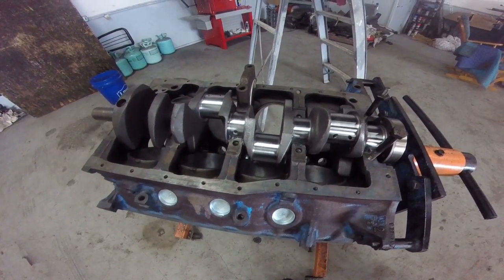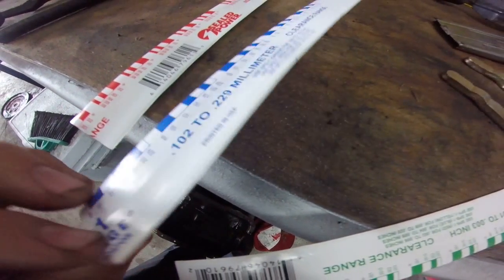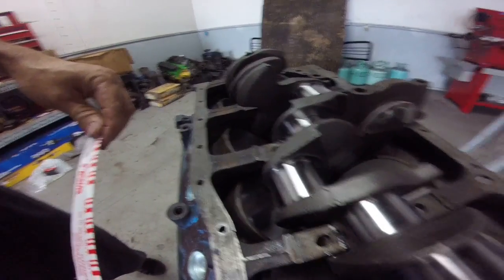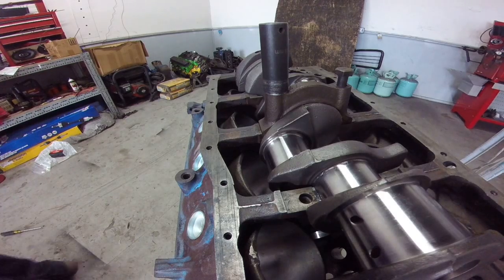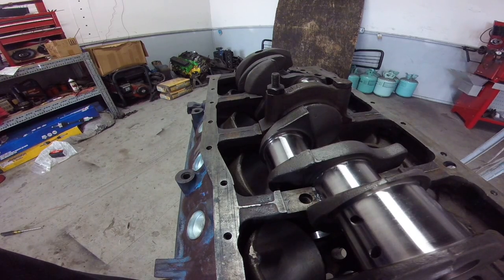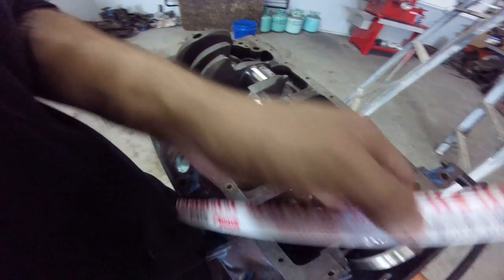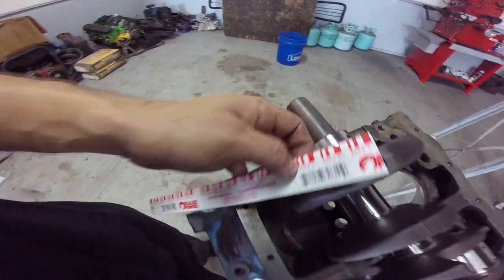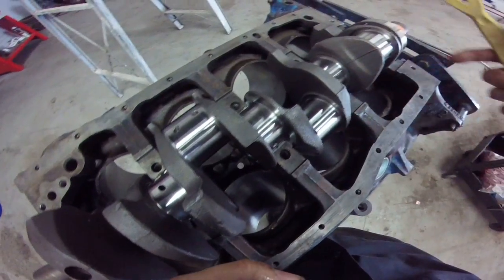using plastic gauge (bearing clearance checking)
so this is a short video on checking your bearing clearence with plastic gauge this is the small stuff that makes a motor last longer check us out on fb hit the like button and subscribe